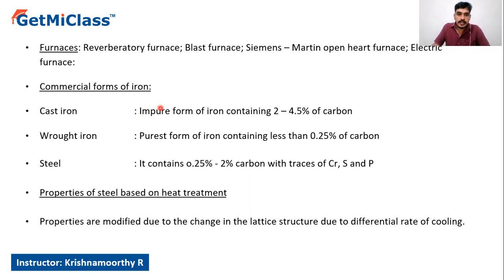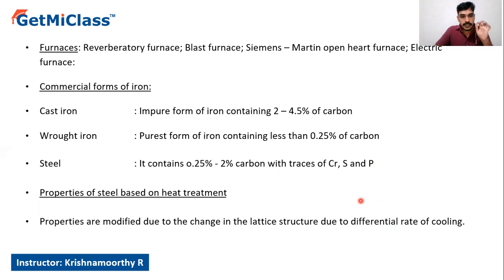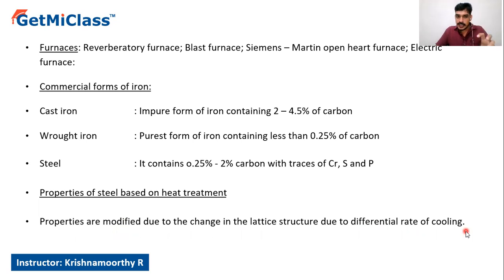Furnaces and Commercial forms of Iron